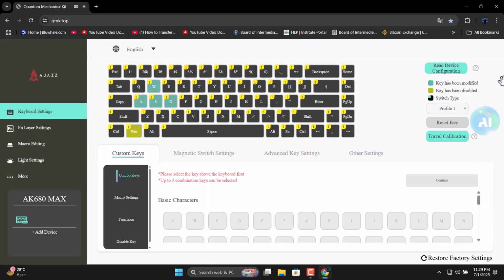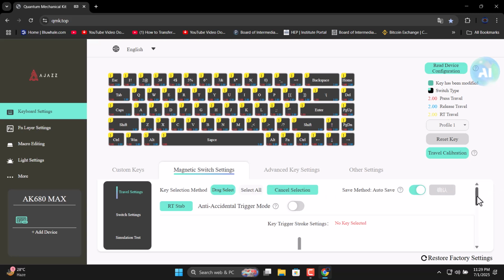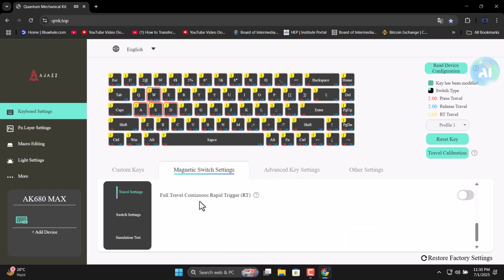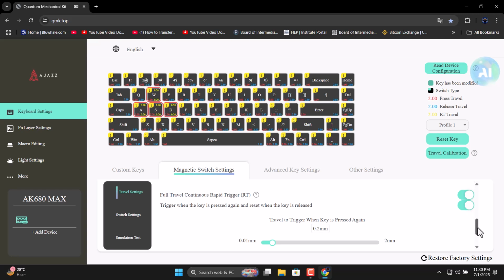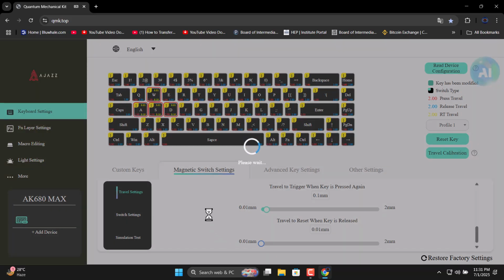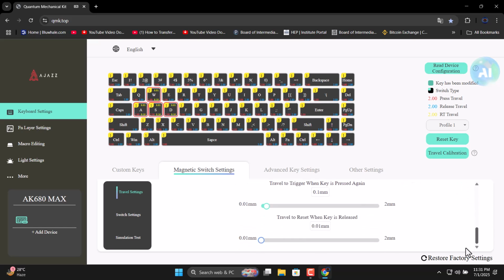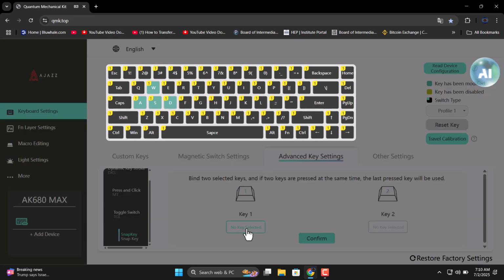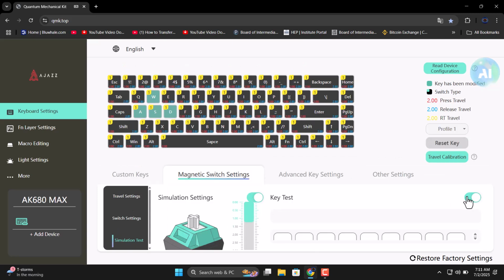How To Setup Rapid Trigger On Any Ajazz Keyboard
Here is a video on how to setup rapid trigger on any ajazz keyboard, this is the most practical way on how to setup socd on any ajazz kayboard In this video, i also tell you about how to setup rapid trigger on ajazz ak 680 max he. Overall, guys if you are looking for how to setup rapid trigger on ajazz ak820, or you simply want to know about how to setup rapid trigger on ajazz ak33, then look no else Watch the video, and i hope you get answer of all of your queries.

If you ever wondered about  how to setup rapid trigger on ajazz ak 820 pro & how to set up rapid trigger on ajazz aula f75 then this is the right video for this and if you ever struggle about how to turn on rapid trigger on any ajazz keyboard. How to turn on rapid trigger on ajazz ak 680 kayboard. how to turn on rapid trigger on ajazz ak 820 keyboard. how to turn on rapid trigger on ajazz keyboards. how to get rapid trigger on any ajazz keyboard.